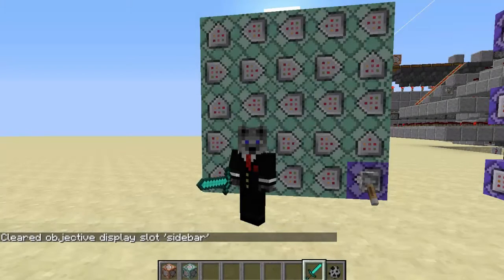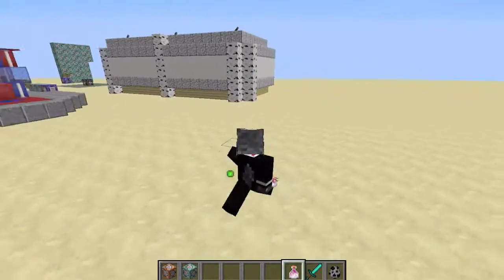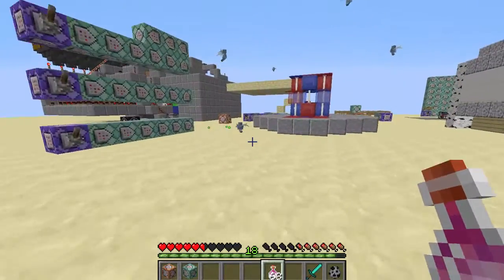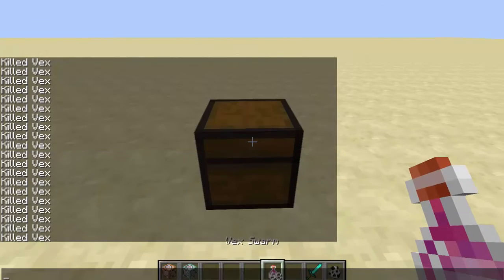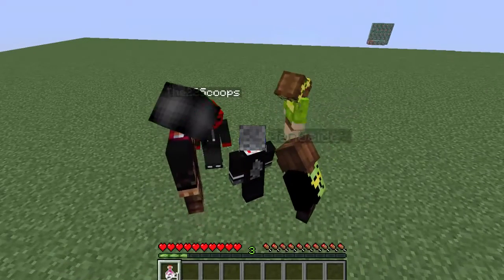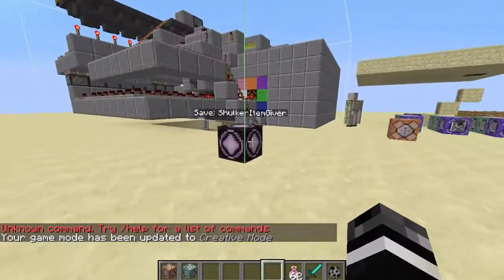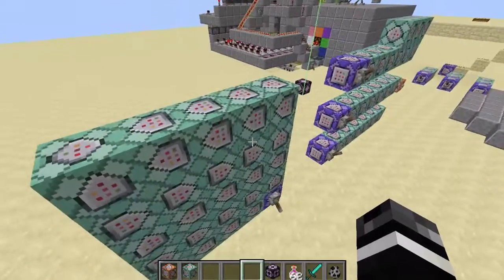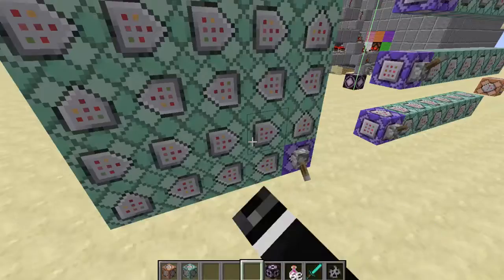Minecraft 1.11 Spell: Puff the Magic Vex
We go over a funny spell for 1.11 that allows you to summon Vex to fight for you!